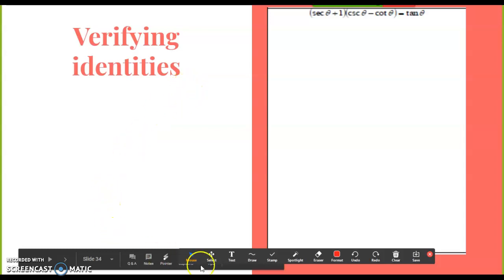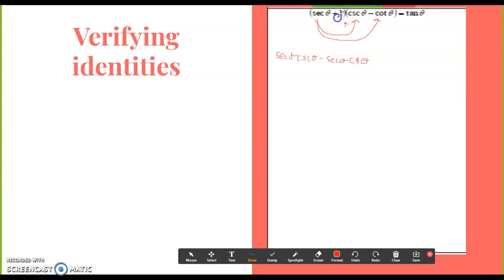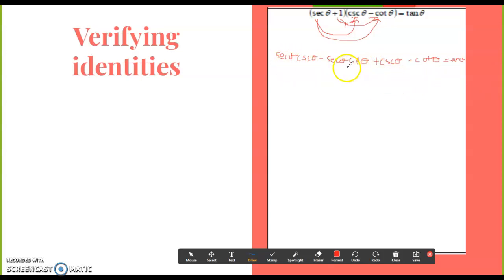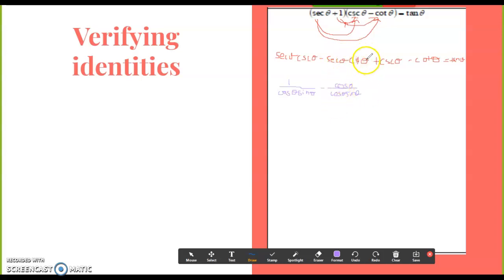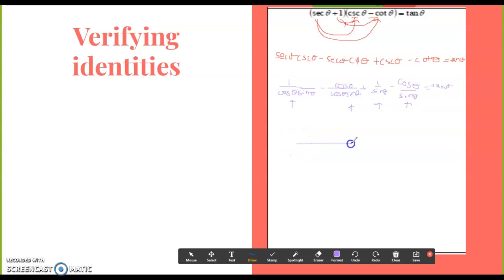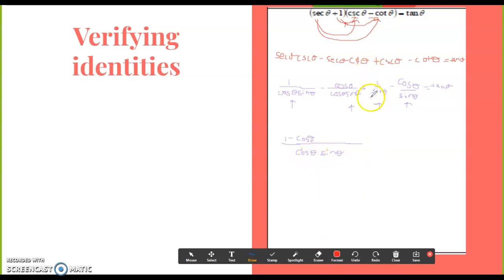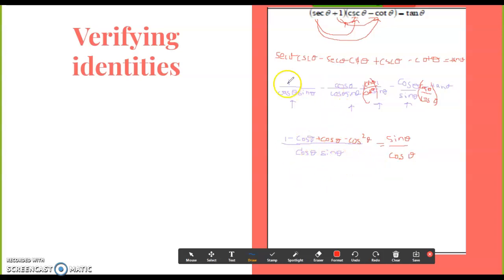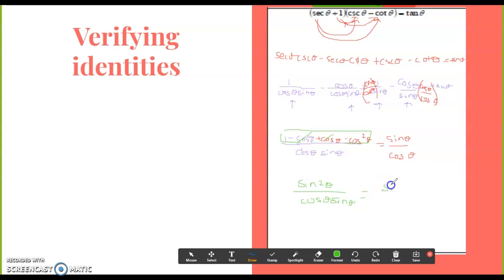verifying identities slide 15